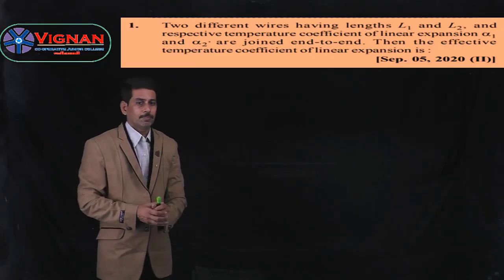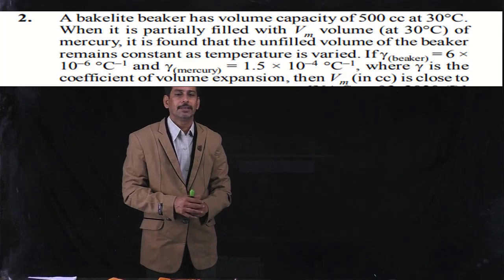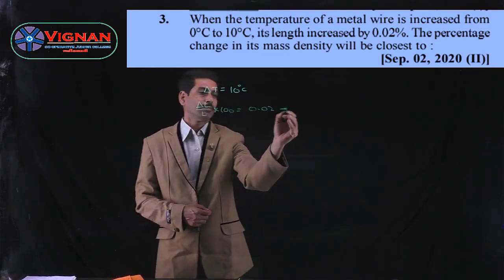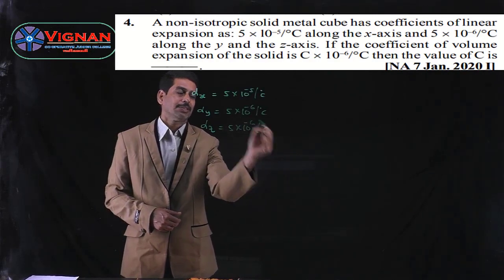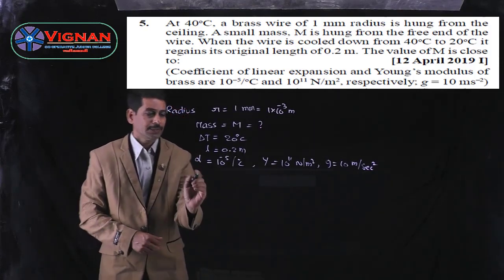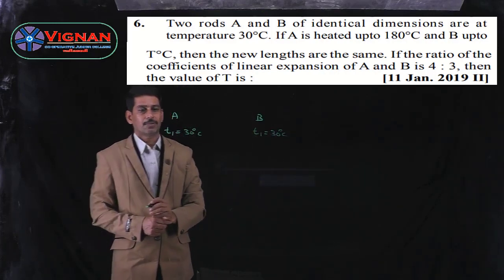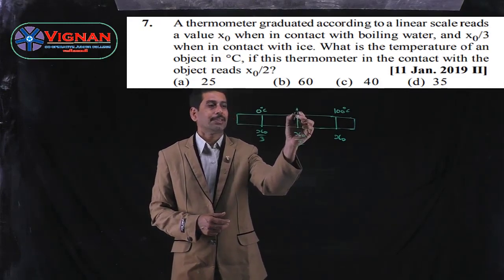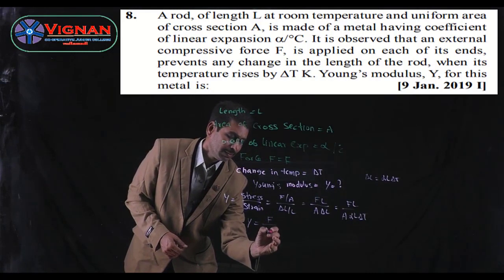jee 3 by mvk